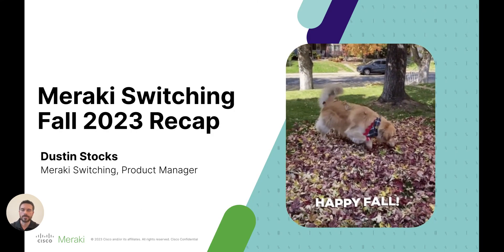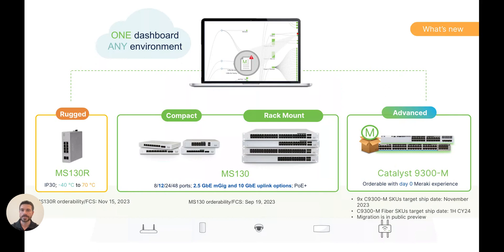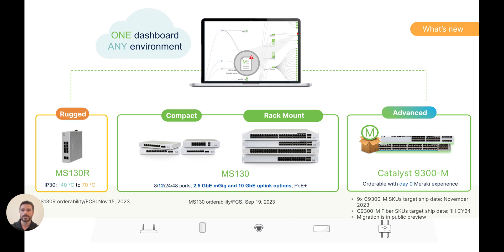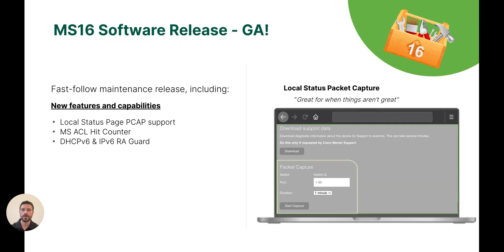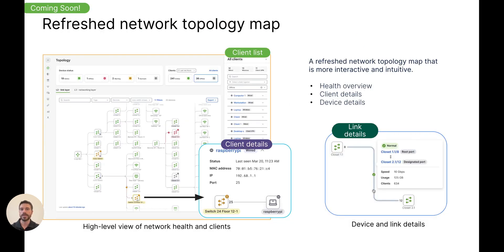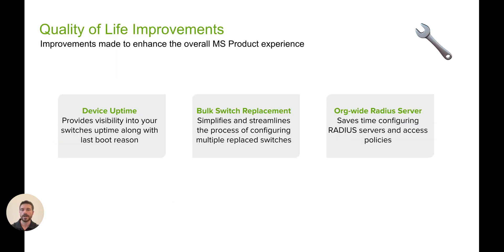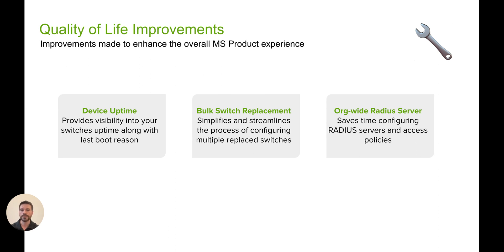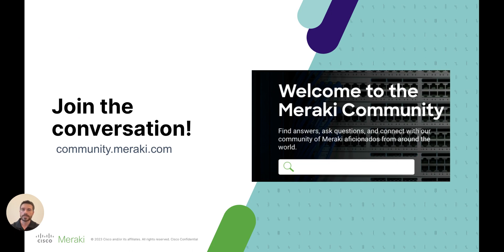Meraki Switching Fall 23 update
A Fall / Autumn 2023 update from Dustin in the Meraki Switching team! I won't spoil the surprises, but there's some product updates, new features, and a brief view on some cool features to come!